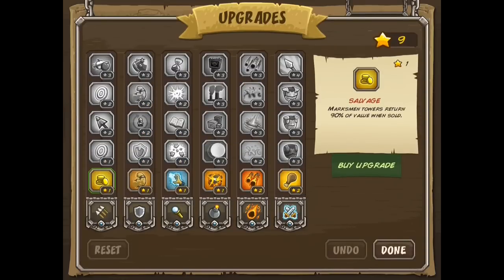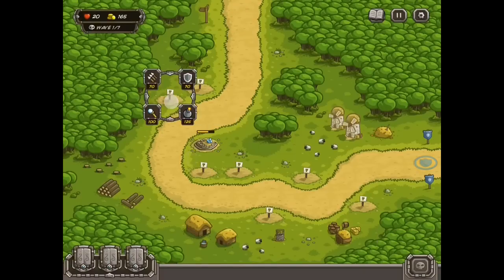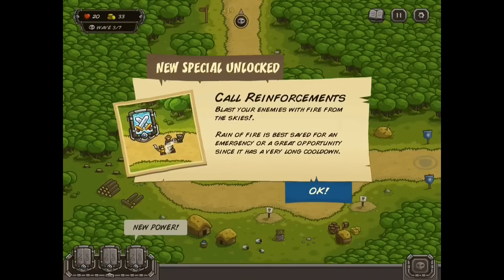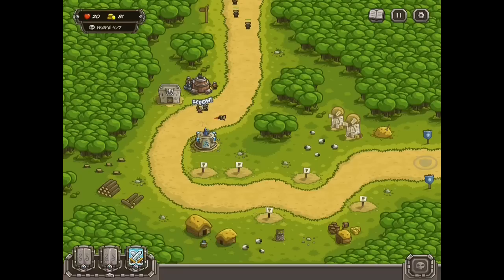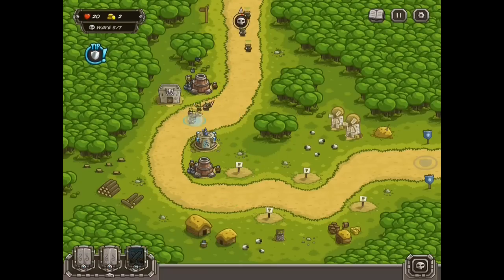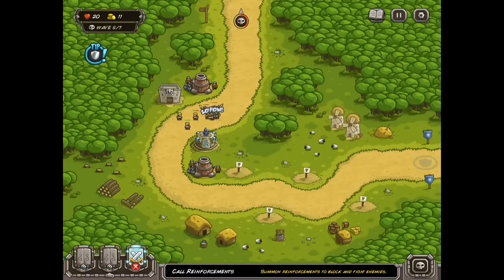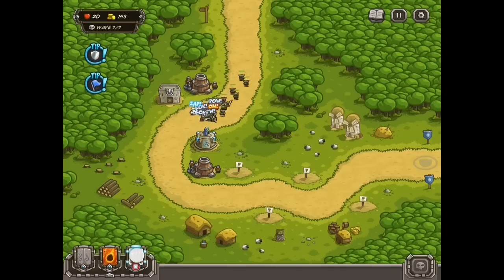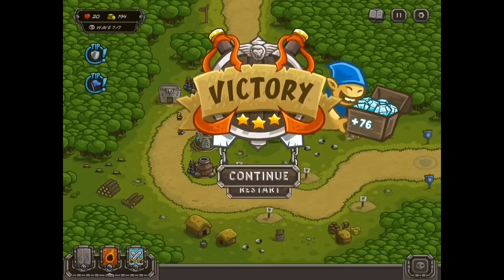Kingdom Rush HARD DIFFICULTY- Southport (level 1) Campaign on iPad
The new hard mode is out!  This series will walk you through getting 3 stars in Kingdom Rush on hard difficulty on the iPad.